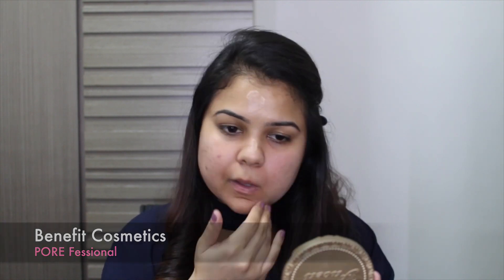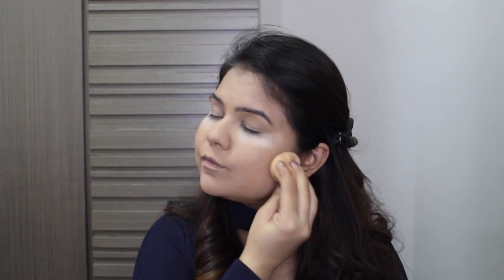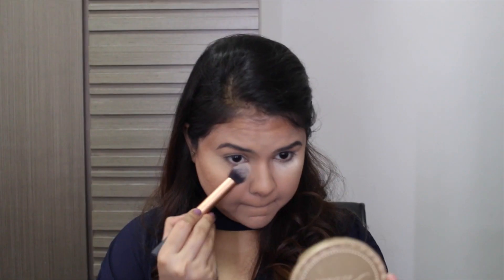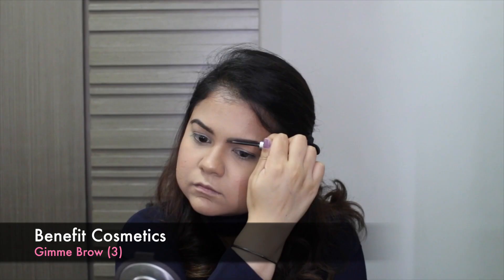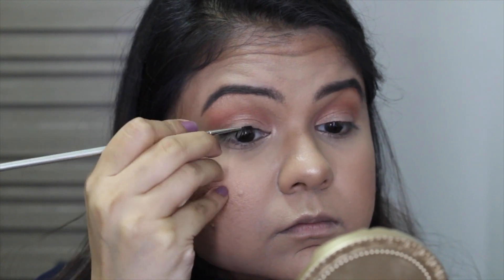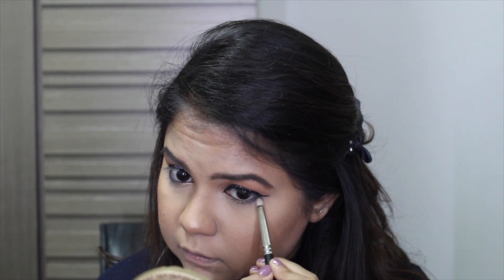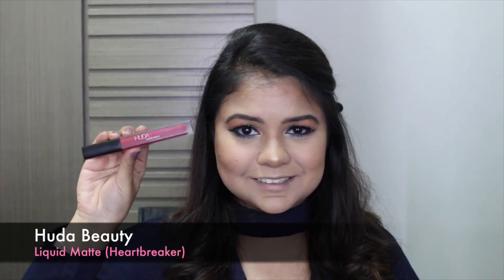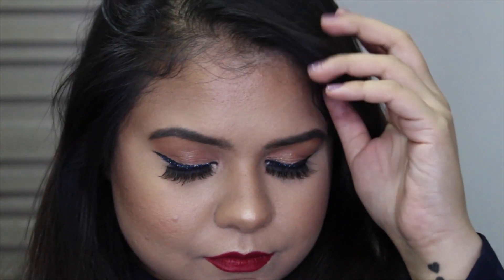Glitter Liner Tutorial & Detailed False Lash Application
Hey Guys!!!

Today I have created this Blue Glitter liner tutorial. This has by far been my favourite look which looks super glam. You can go more neutral on the lipstick which will be perfect for day time.

Product Description:
1. Primer - Smashbox (Primer Water)
2. Primer - Benefit Cosmetics (PORE Fessional)
3. Foundation - Make Up Forever (Ultra HD Foundation) -Y315 Sand
4. Concealer - Urban Decay (Naked Skin Concealer) - Medium
5. Concealer - Maybelline (Instant Age Rewind) - Medium
6. Powder - Laura Mercier (Translucent Loose Setting Powder)
7. Powder - Body Shop (Loose Powder Foundation) - Rose Vanilla
8. Contour - Clinique (Chubby Stick) - Curvy Contour
9. Bronzer - Too Faced (Chocolate Soleil) - Medium/Deep
10. Blush - Kylie Cosmetics (Blush) - X Rated
11. Highlighter - Becca Cosmetics (Champagne Pop)
12. Eyebrow - Benefit Cosmetics (Gimme Brow) - 3
13. Eye Shadow Primer - Too Faced (Shadow Insurance)
14. Eye Shadow - Juvia's Place (The Saharan Palette & Nubian 2 Palette)
15. Eye Liner - Inglot (AMC Eyeliner Gel) - 77
16. Glitter Liner - Urban Decay (Heavy Metal Glitter Eyeliner) - AMP
17. Eye Kohl - Shu Uemura (Lasting Soft Gel Pencil) - Brown 02
18. False Eyelashes - Ardell (Natural Wispies) - 120 Demi Black
19. Mascara - L'Oréal (Voluminous Butterfly Waterproof)
20. Lipstick - Huda Beauty (Liquid Matte) - Heartbreaker
21. Setting Spray - MAC Cosmetics (Fix +)

Love Love,
Rimi (: